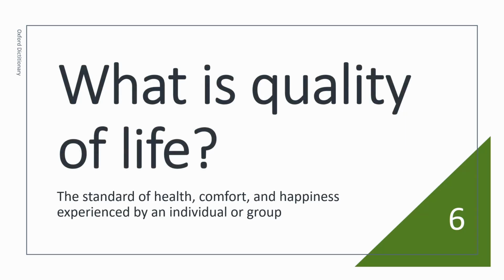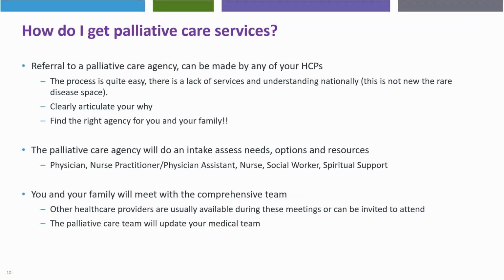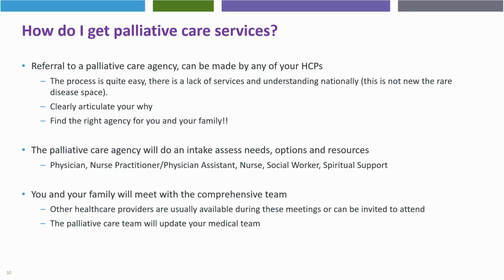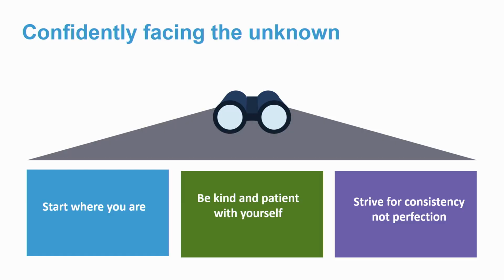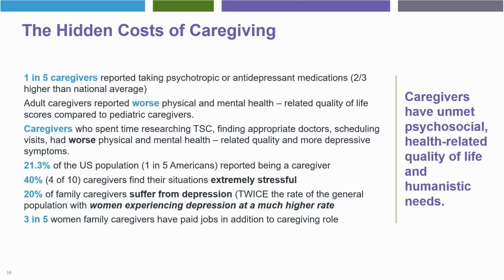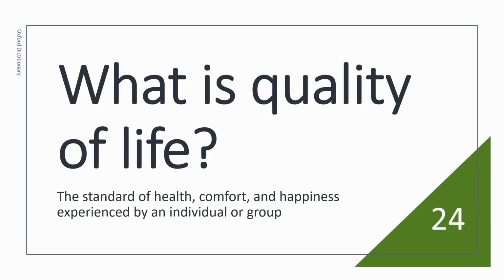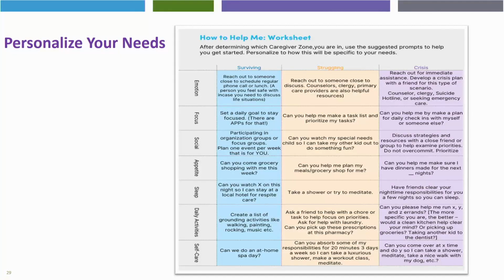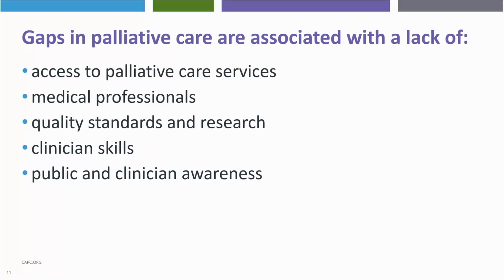Accessing Managed and Palliative Care Throughout your LGS Journey